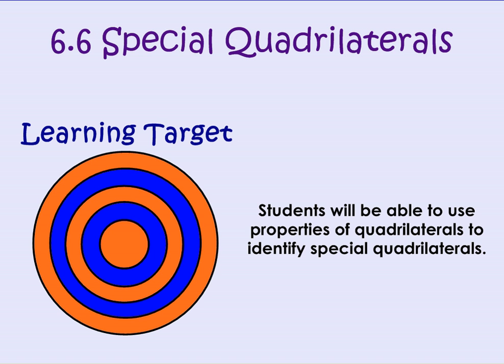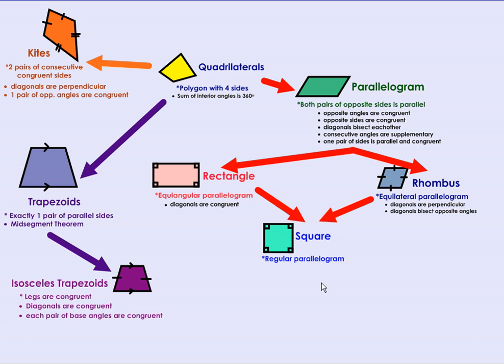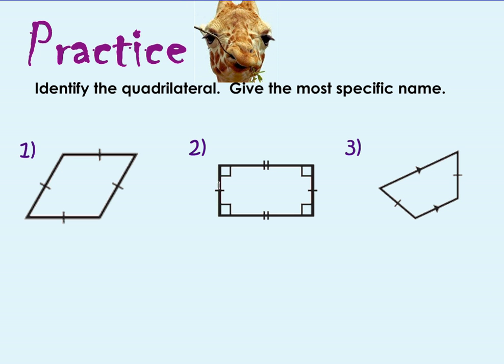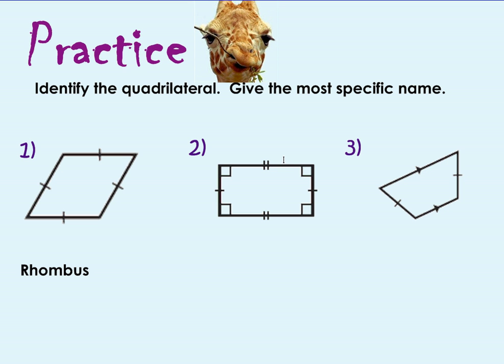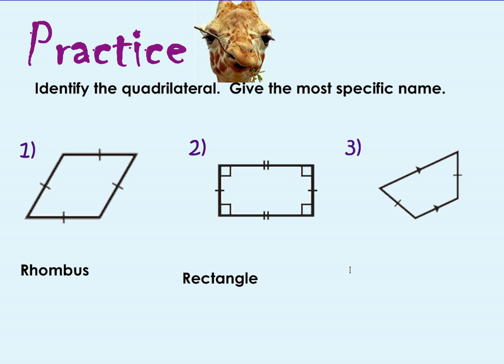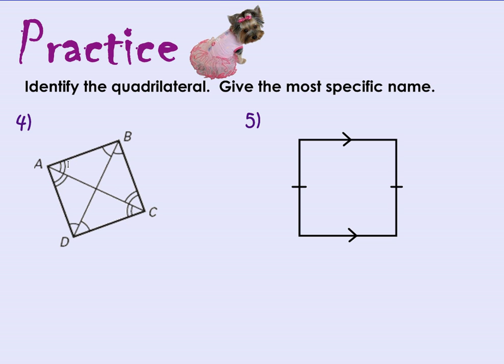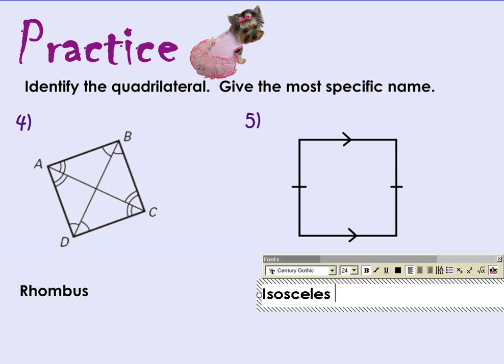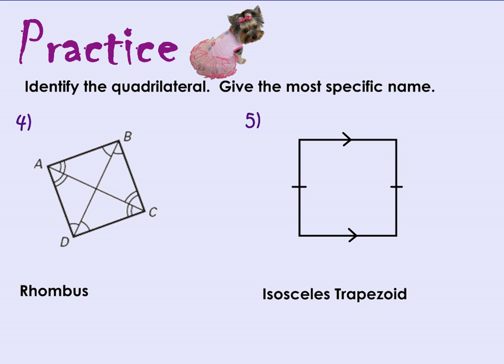Geometry 6 6 Video